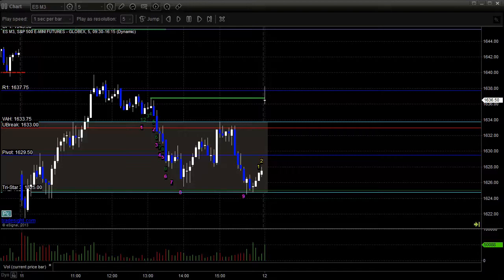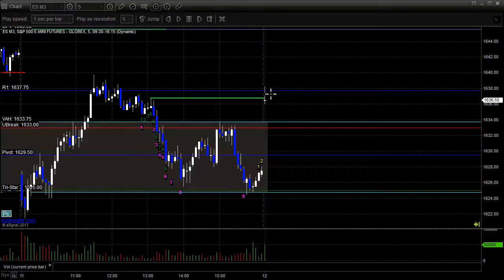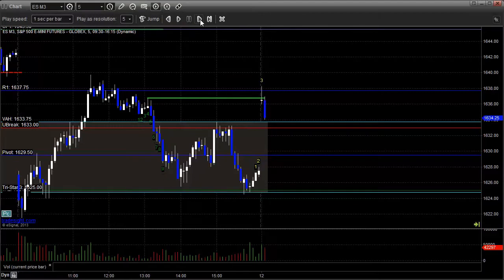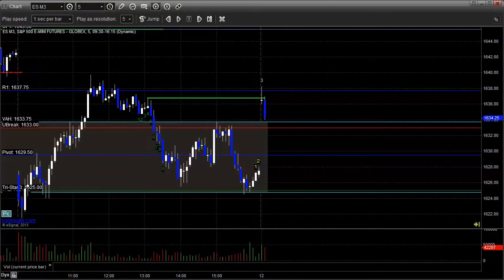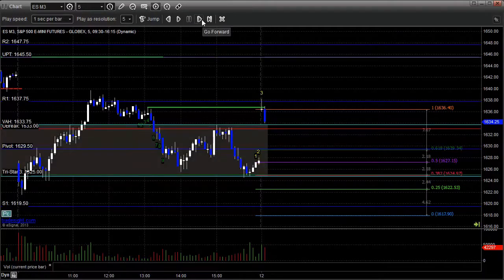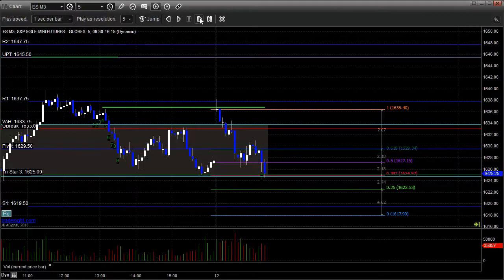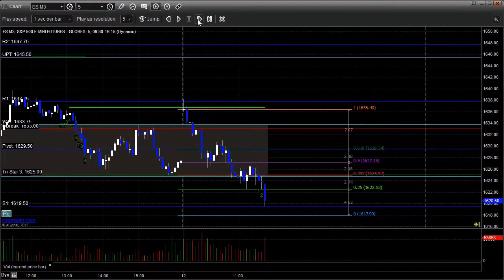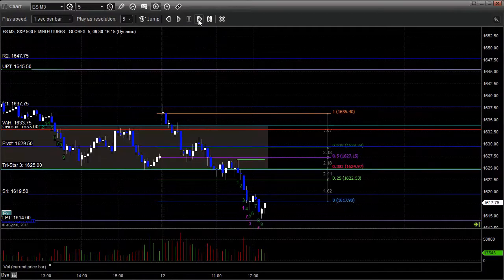Futures Trading: ES Reciprocal Range Recap from 6-12-13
This short video highlights several trading techniques that we use via eSignal 11 for our futures and stock trading, including reciprocal range moves, Value Areas, and gap fills.